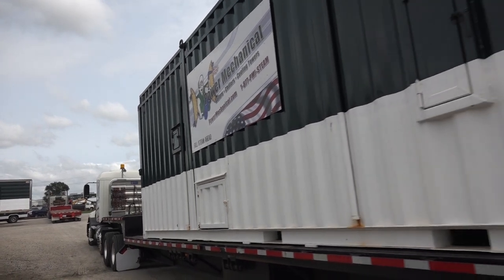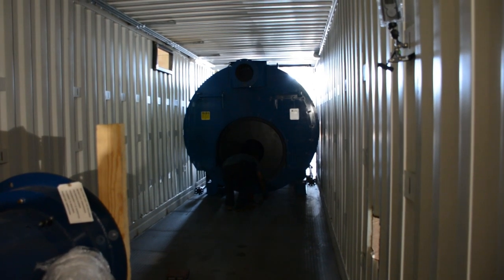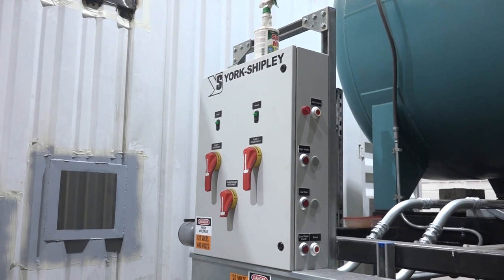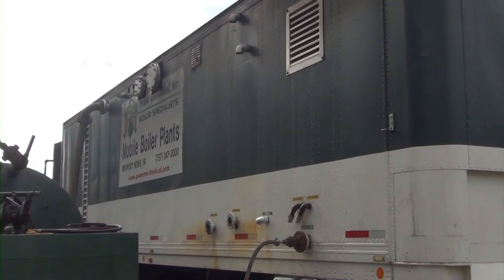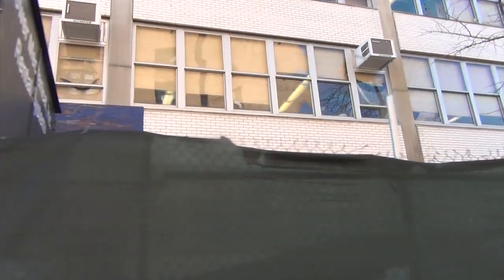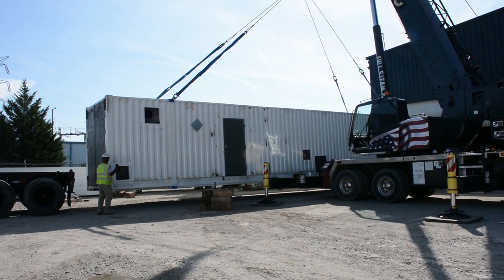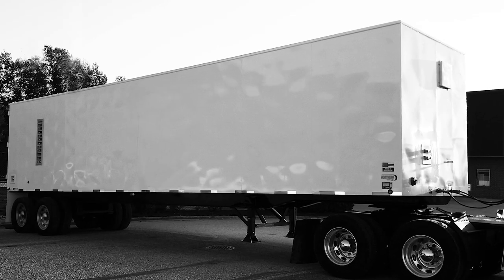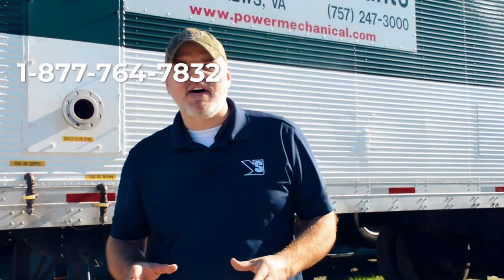Mobile Boiler Rooms - SteamWorks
Portable Boiler Rooms are critical for plants across the country. These are perfect for both short or long term steam and hot water applications. In fact, we've had customers that have had mobile boiler rooms designed as a replacement for the typical brick and mortar plants. These units are pre-piped, pre-wired, all affixed to a trailer, and ready to ship from site to site. These units are perfect for contingency planning and emergency steam supply.